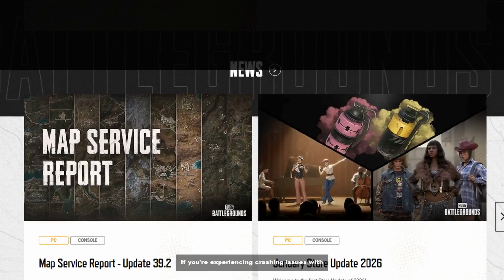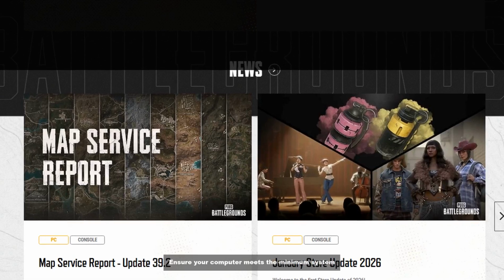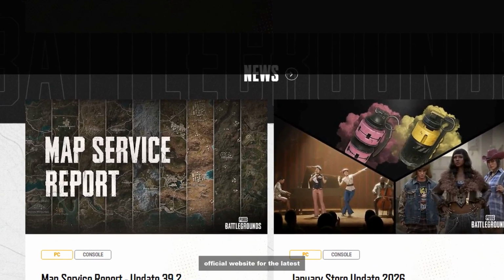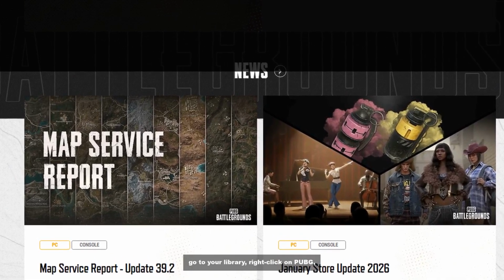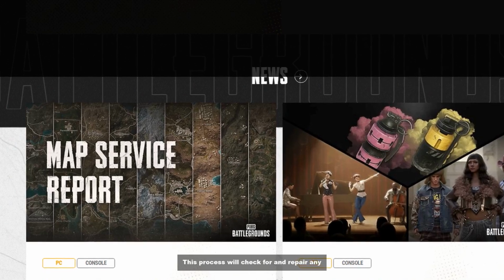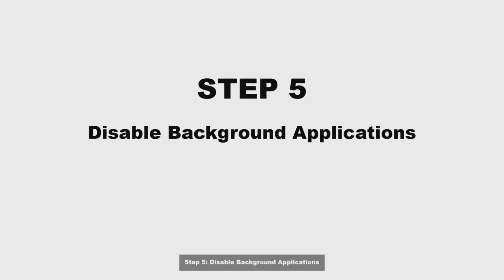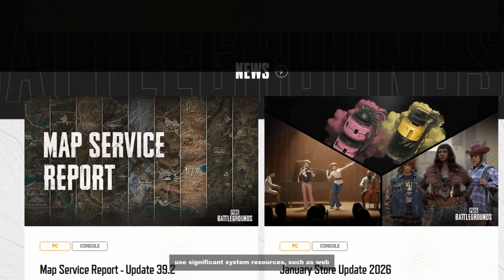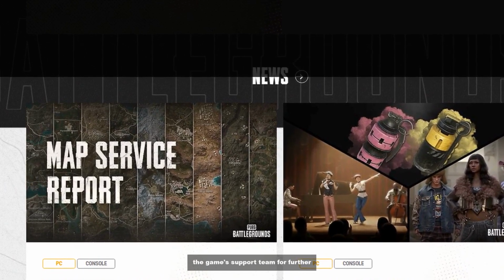How To Set Up PUBG Crashing Issue 2026 (EASY GUIDE)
In this video, we show you how to set up PUBG Crashing Issue 2026 (EASY GUIDE) to resolve common crashing problems. If you're experiencing issues with PUBG on your PC or console, this guide will help you troubleshoot effectively.